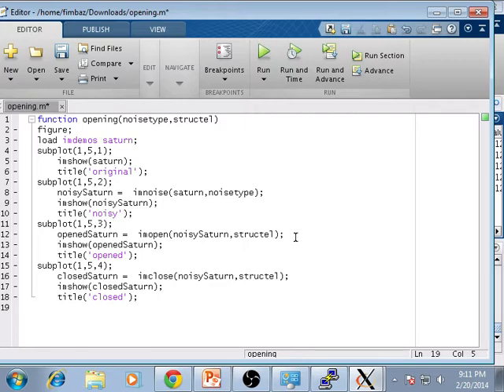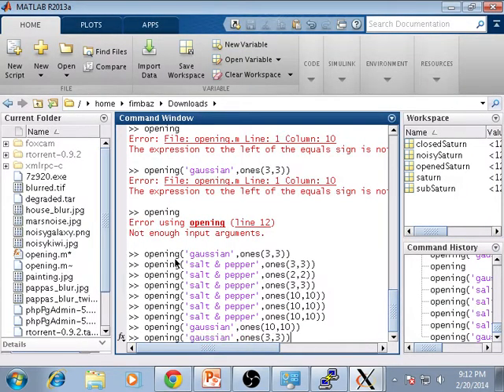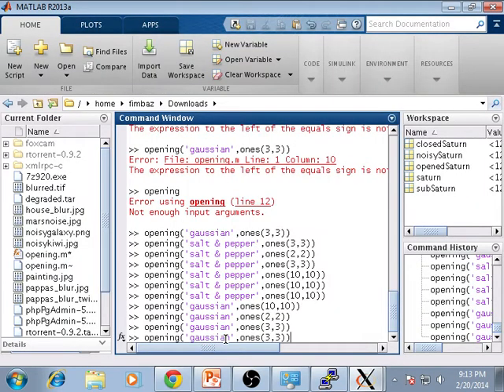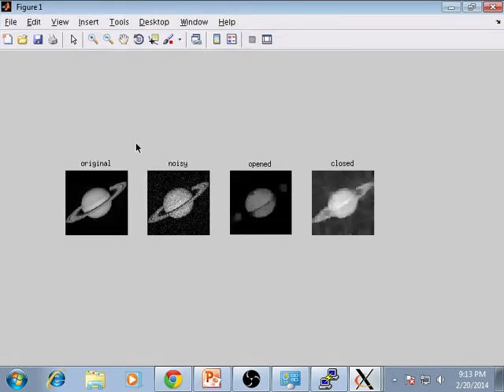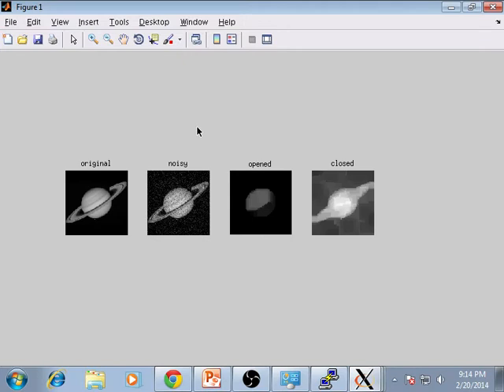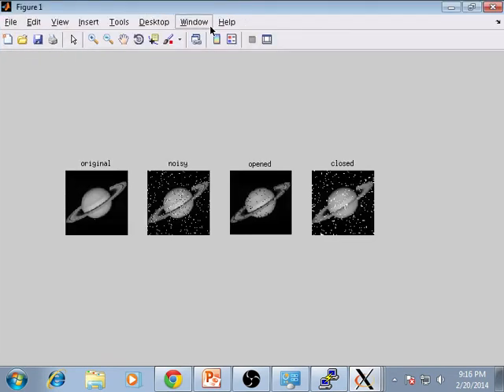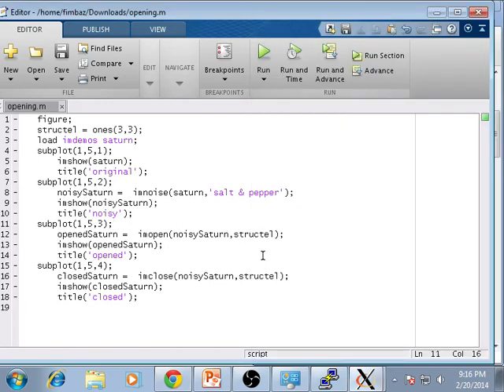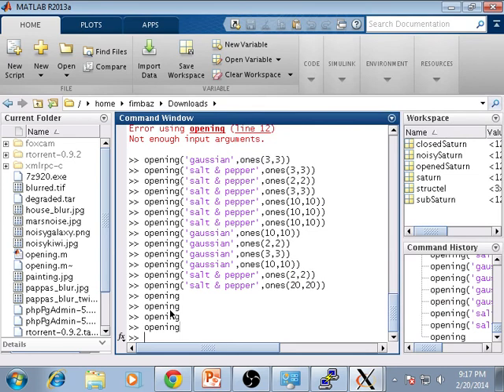Morphological Opening and Closing in Matlab